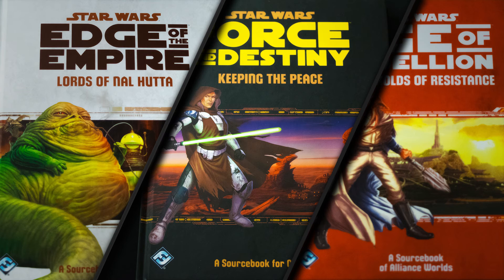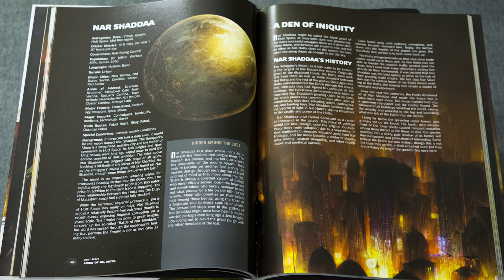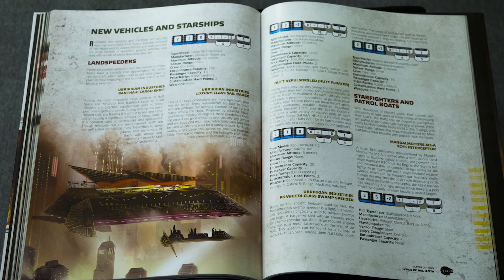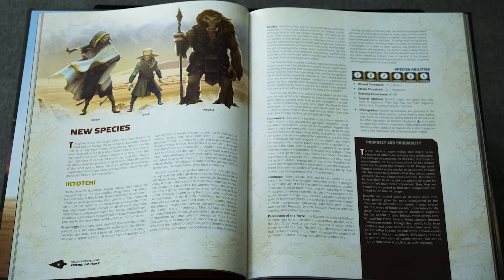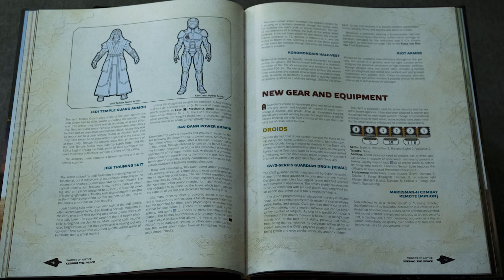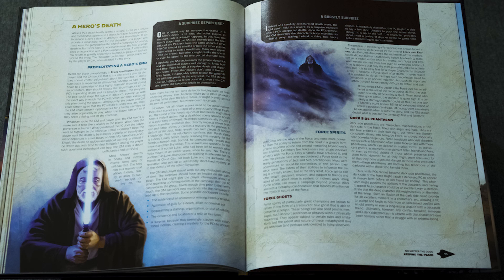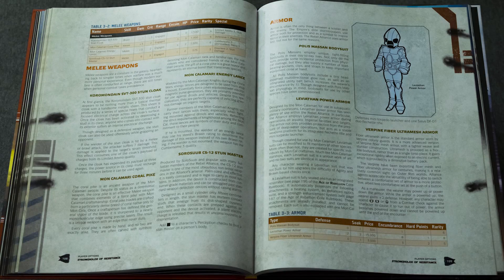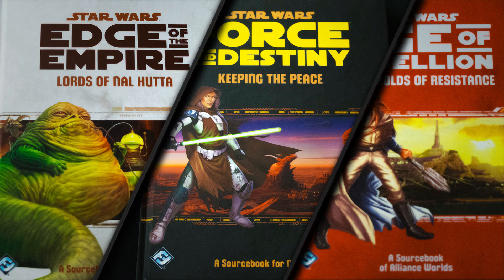Star Wars: Tabletop RPG - Sourcebook Overview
Zen does an Overview for Edge of the Empire: Lords of Nal Hutta, Force and Destiny: Keeping the Peace, and Age of Rebellion: Strongholds of the Resistance.